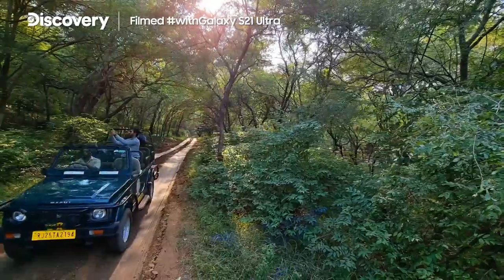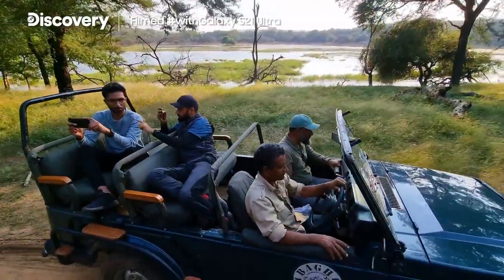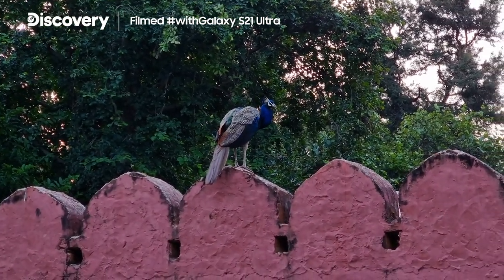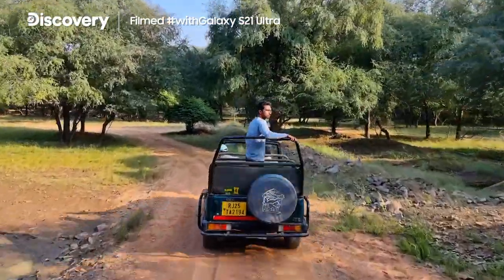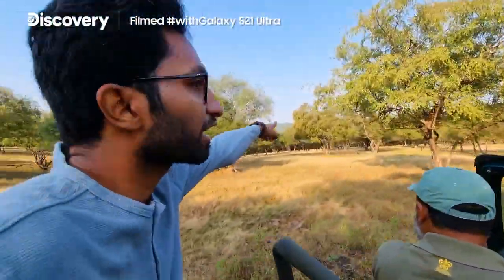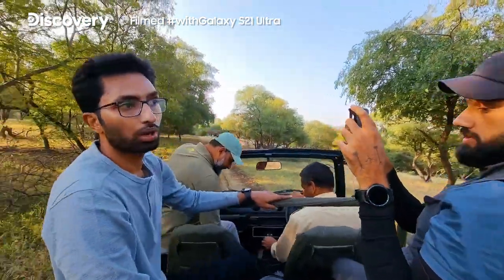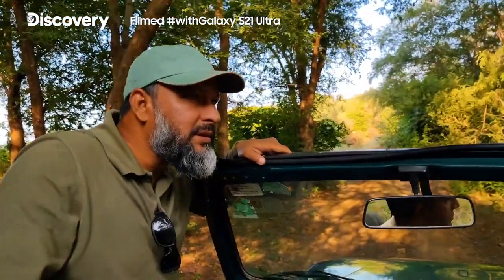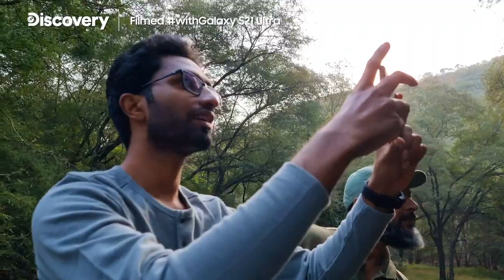Galaxy x Discovery: Behind the scenes of filming a short documentary with Galaxy S21 Ultra | Samsung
Samsung และ @Discovery นำคุณเข้าใกล้แมวที่ใหญ่ที่สุดในโลก และนี่เป็นการต่อสู้เพื่อความอยู่รอด
รับชมผลงานของผู้สร้างภาพยนตร์ Vikram Singh และช่างภาพ Yashas Narayan โดยใช้ pro-grade footage ถ่ายวิดีโอระดับโปร ของเสือโคร่งใกล้สูญพันธุ์ โดยใช้ GalaxyS21 Ultra 5G

0:04 Intro
1:43 Tracking tigers
3:00 Capturing a tiger with 8KVideoSnap
4:36 Tiger’s hunt captured with SpaceZoom